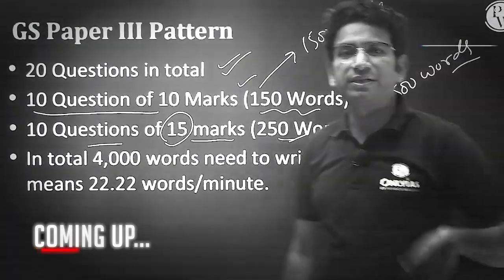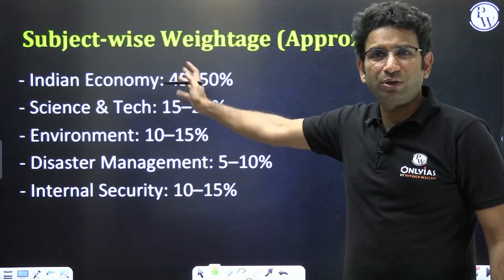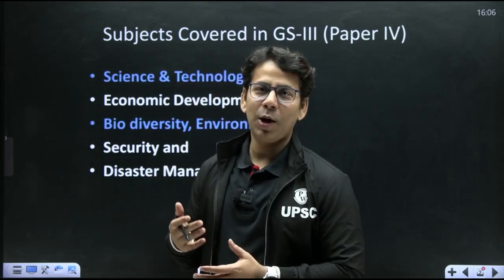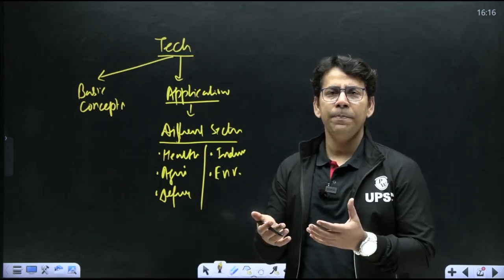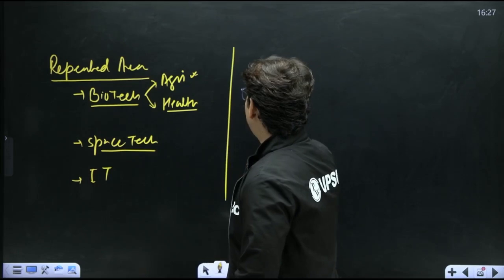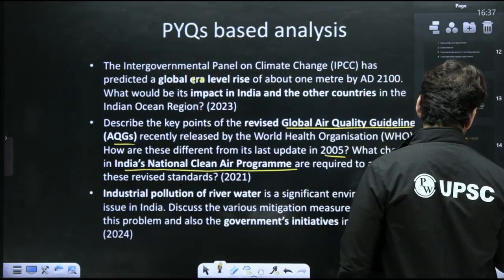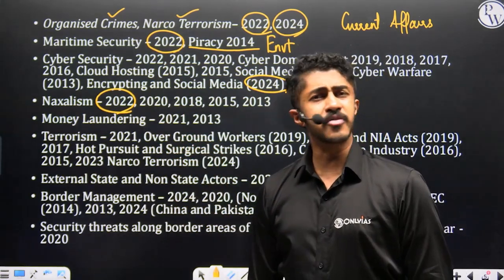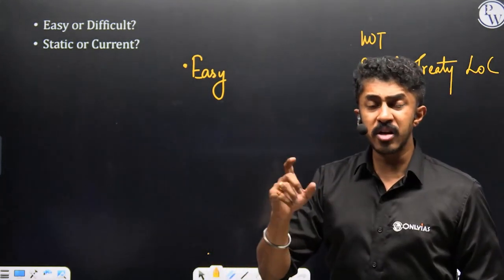How to Attempt GS Paper - 3 | UPSC Mains GS Paper - 3 Strategy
🎯 How to Attempt GS Paper 3 in UPSC Mains – Complete Strategy!
Struggling with GS Paper 3? This video breaks down the best approach to tackle UPSC Mains GS Paper 3, including key topics, answer writing strategy, and common mistakes to avoid.

📌 Learn how to structure answers, use keywords, and integrate current affairs effectively. A must-watch for every serious aspirant!

👉 Mains 2025 students – Time to level up your GS 3 game!